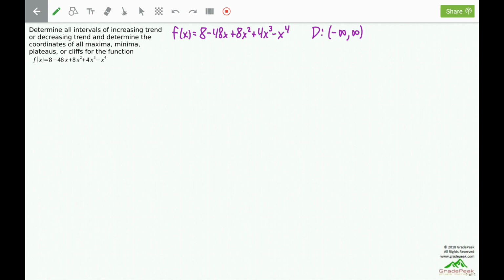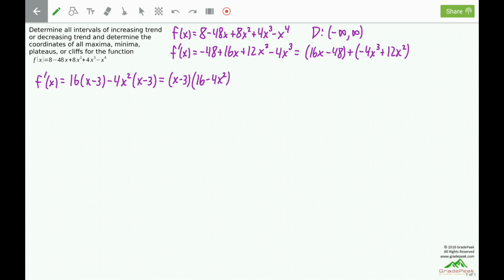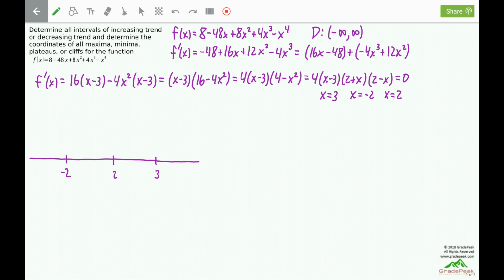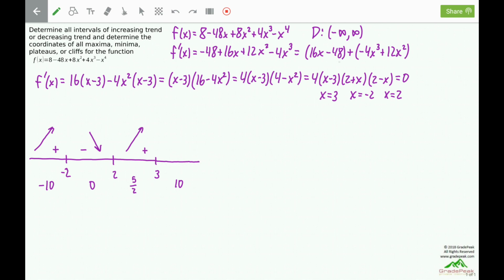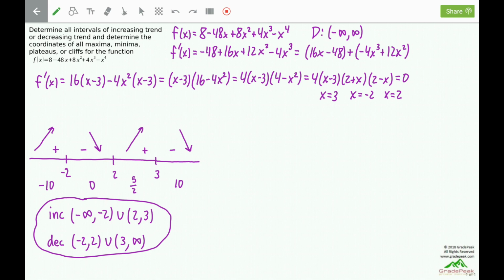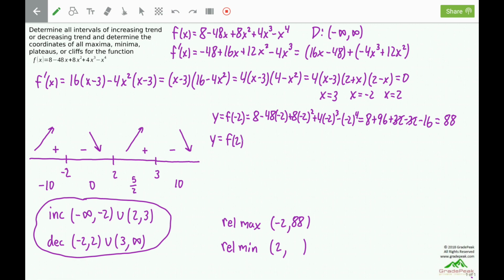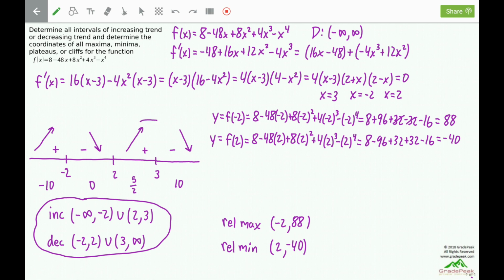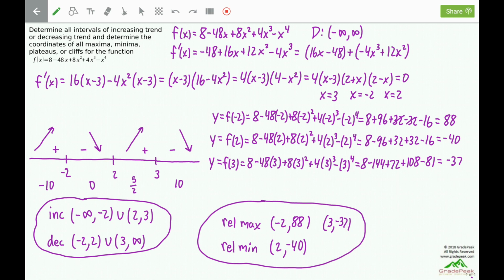GradePeak Calculus 1 Function Trend Maxima Minima Plateaus Cliffs 1 04